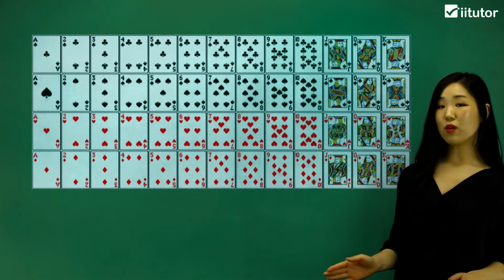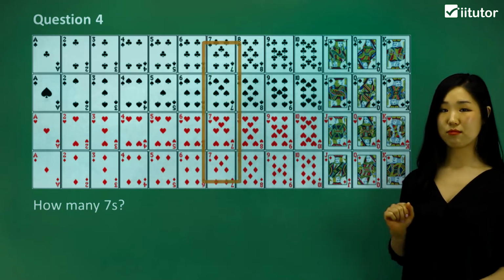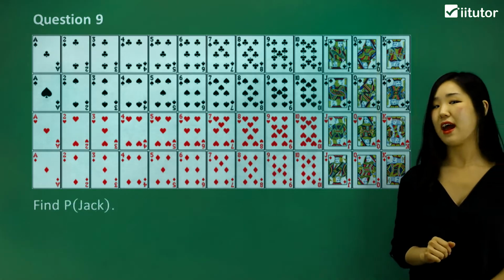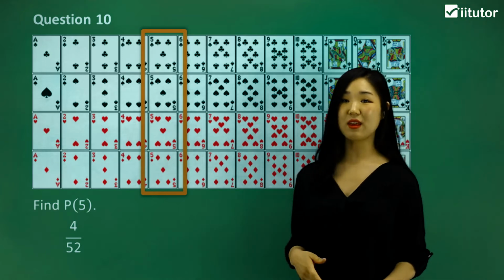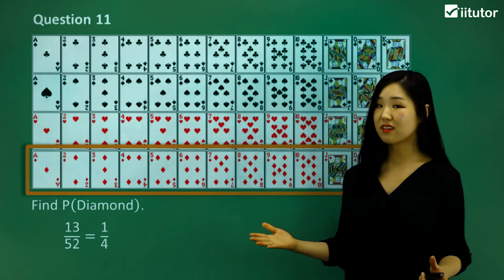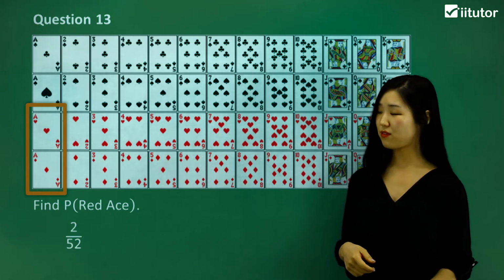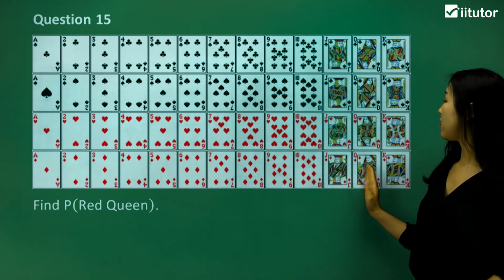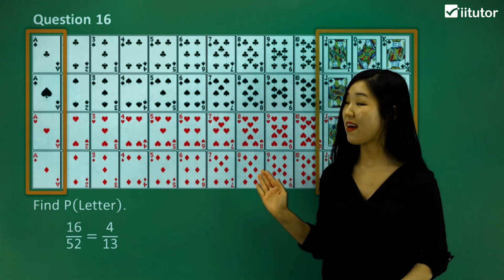√ Standard pack of 52 Cards | Complementary Events | Mathematics